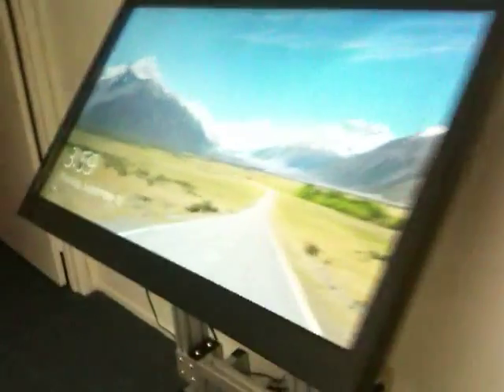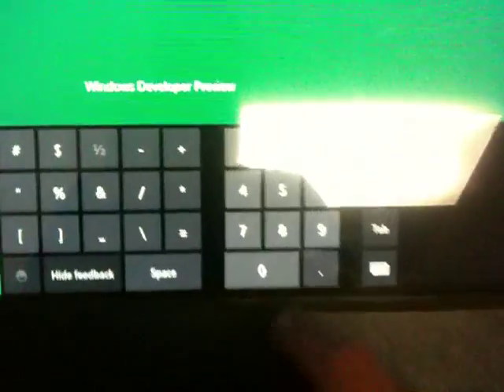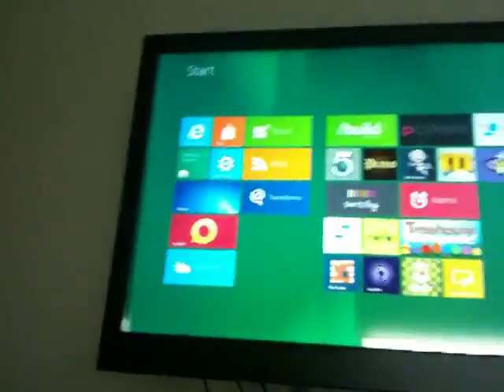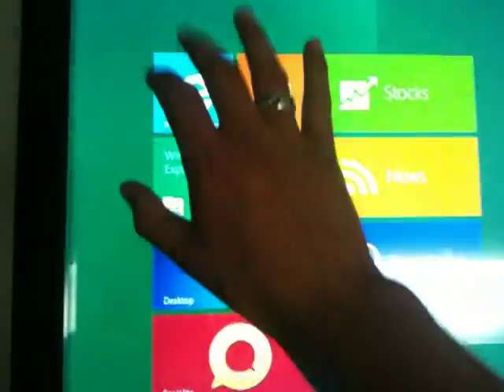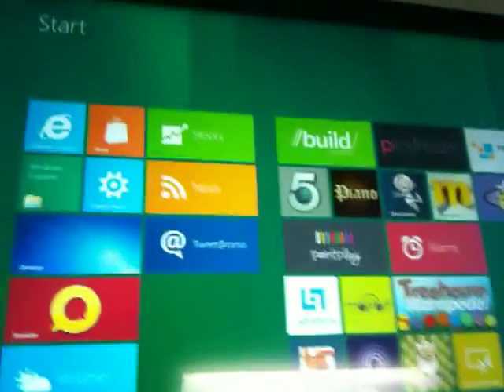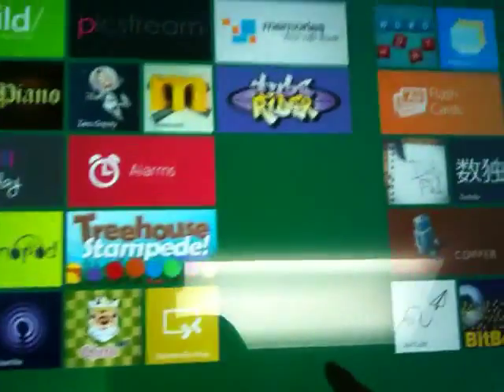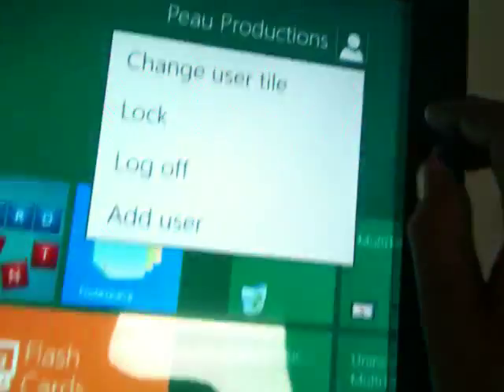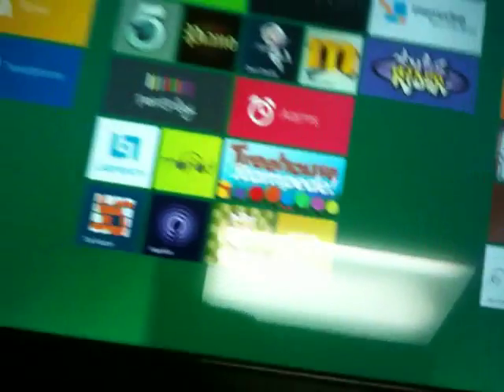Windows 8 on a Touchscreen TV (Test)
Installed the developer Windows 8 released the other day and hooked it up to one of the Touchscreen TVs recently released by Peau Productions.  The model shown in the video is a 40 Inch with 6 simultaneous touch points.